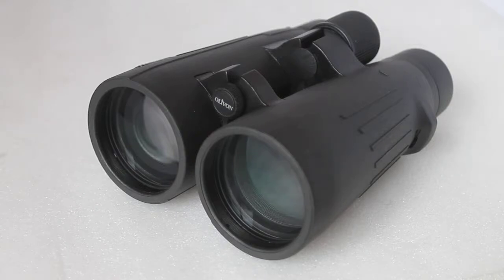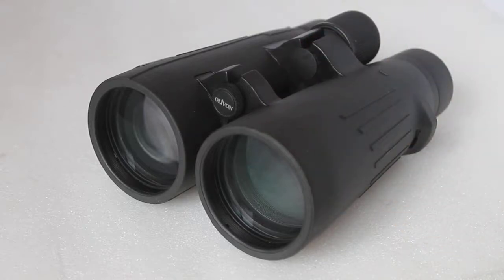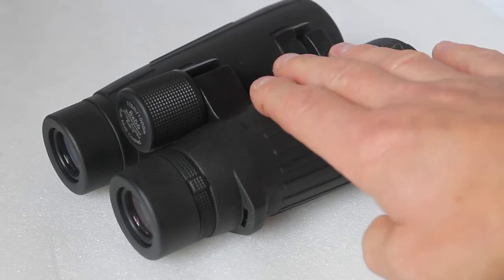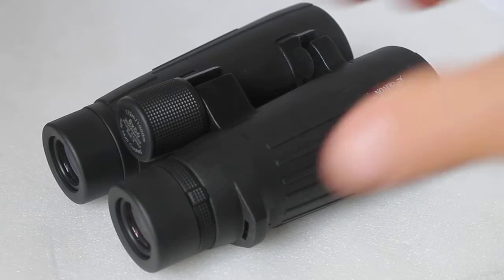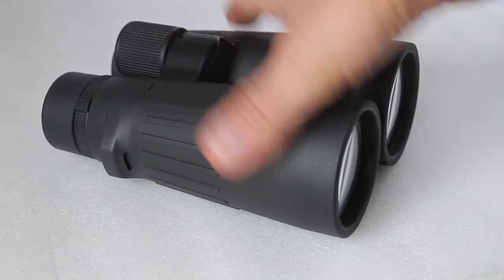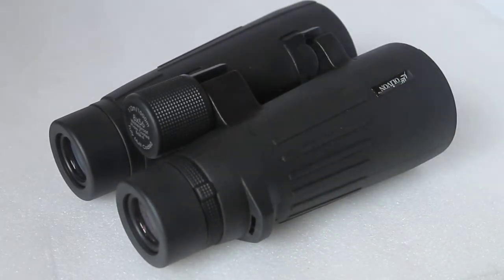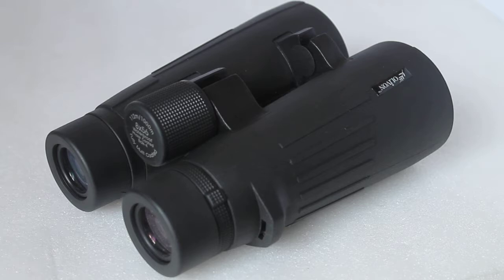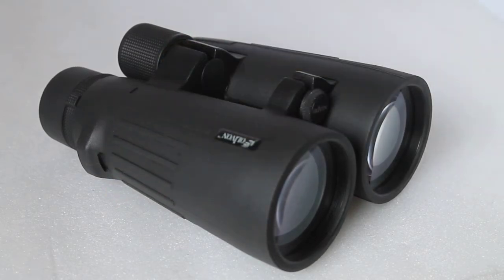Olivon PC3 8x56 binoculars review by Northern Optics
If you can handle the weight, these are ideal for picking out detail in the shadows in low light conditions. Very easy to use with nice handling.